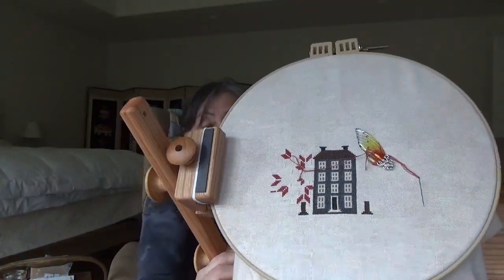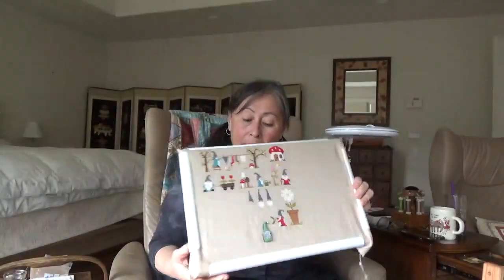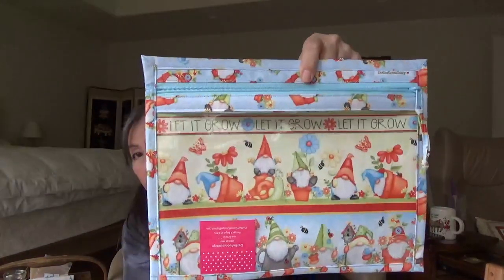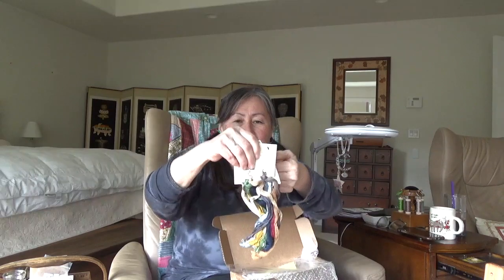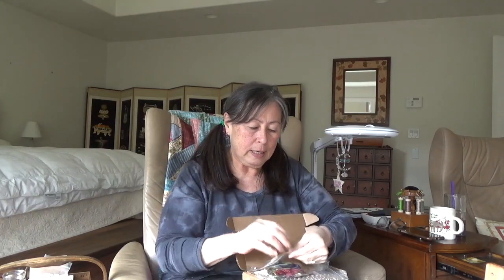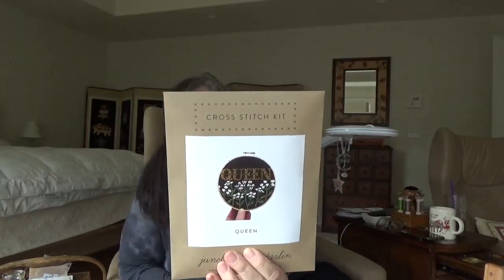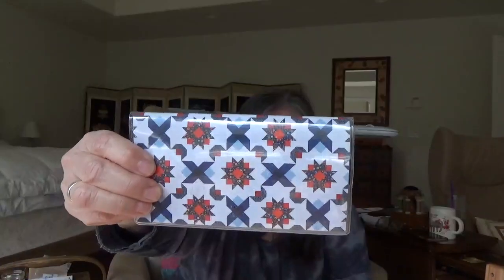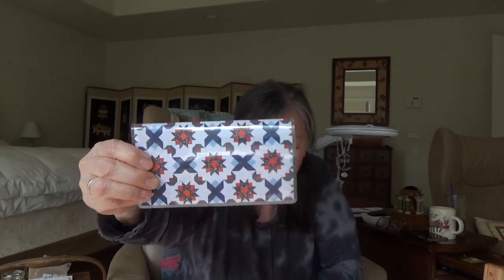Hanging Out with Stitch Roadies No 97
Catching up with new and old friends...updates, haul and stitchy kindness!

project bag

Floss tubes
Acorns & Threads
SamBrie Stitches
Stitchywitch 42
2 Martini Stitches
The Frozen Crafter
Sassenach Stitcher
Javagirl Stitches